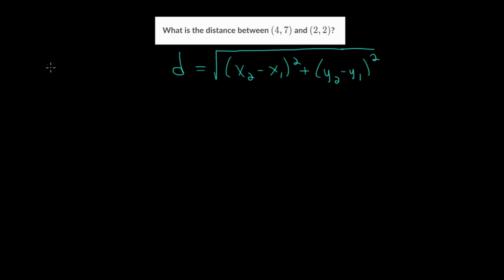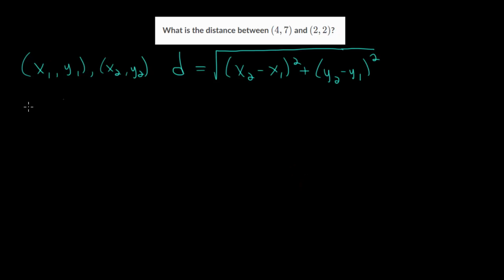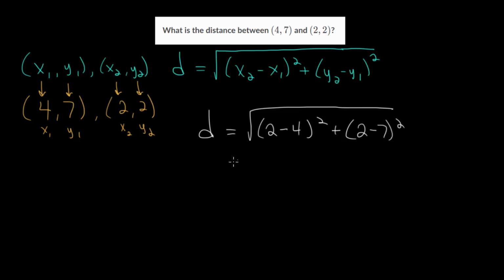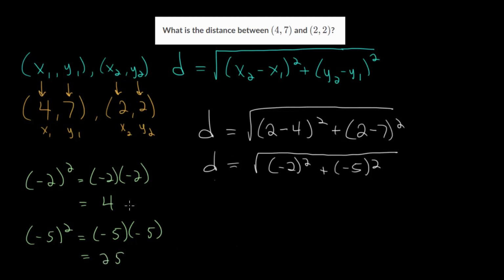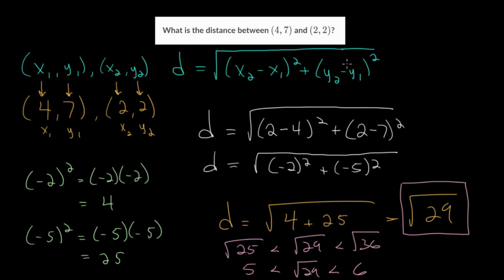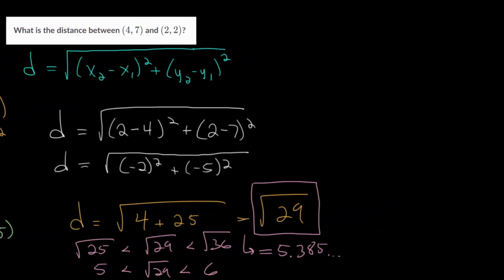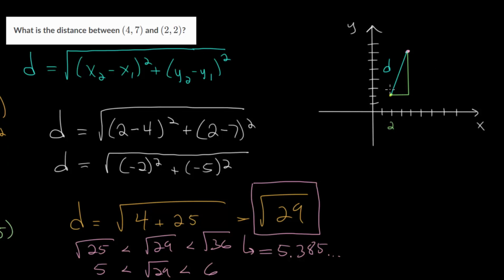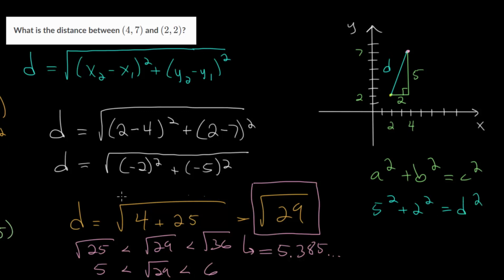Distance Between Two Points: Using the Distance Formula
This video continues with the idea of finding the distance between two points on the coordinate plane by looking at an example problem from the Khan Academy exercise linked below. The distance formula can be used to find the distance between any two points.

The general strategy for finding the distance between two points is to create a right triangle by dropping a vertical line from the higher of the two points and connecting this to a horizontal line started from the right most point. Once a right triangle is created, the Pythagorean Theorem can be used to determine the length of the line between the two points.

Khan Academy exercise to practice:
1. Distance Between Two Points

EulersAcademy.org